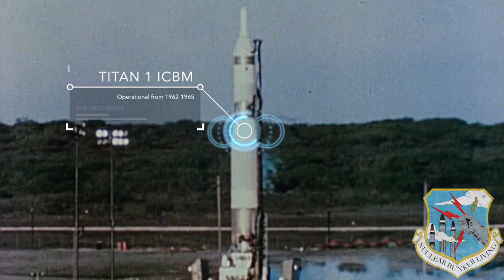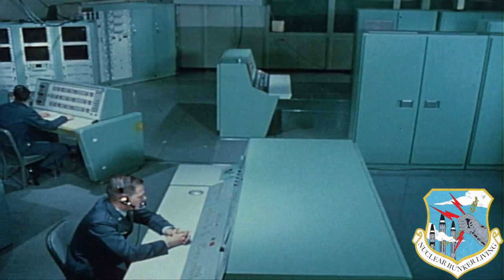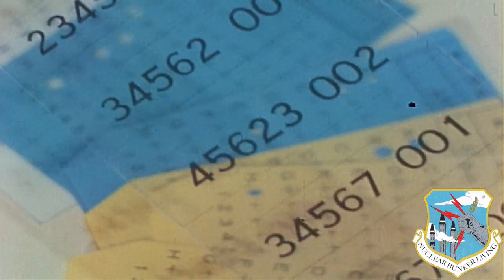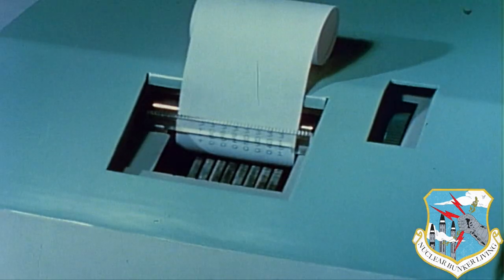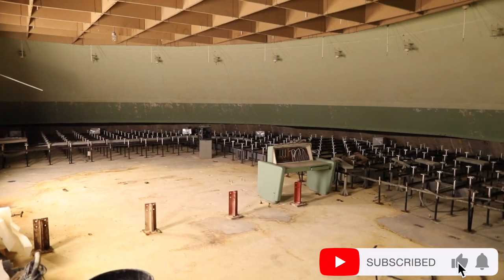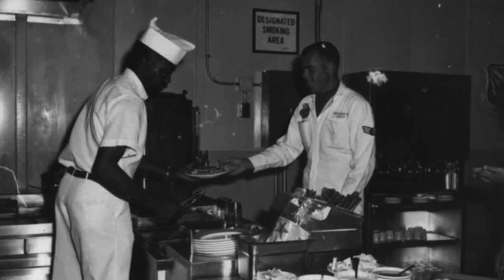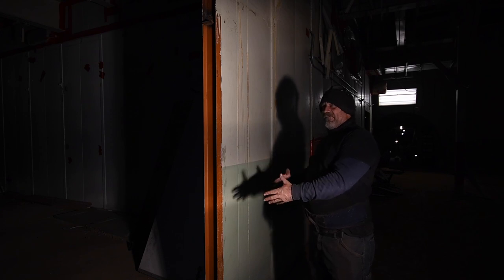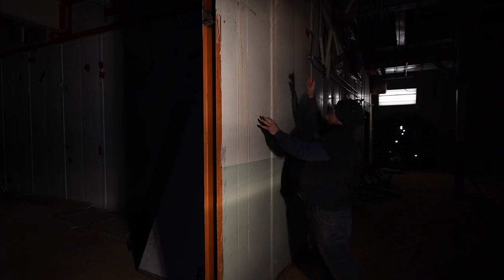EP. 19 - Titan 1 Control Dome DECONSTRUCTION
EP. 19 - This week on 'Nuclear Bunker Living",  the Titan 1 Control Dome DECONSTRUCTION process is underway. The team are reverse engineering the new demolition protocol to be used throughout the Titan 1 Nuclear Bunker Complex.

The past 7 months have been quite an unexpected journey and experience. Rehabilitating a Titan 1 complex is an unprecedented undertaking, as there is no procedures manual.

 The Titan 1 underground Nuclear Bunker was developed during the Cold War as a deterrent against a Soviet nuclear strike against the United States. The Titan 1 Missile Silo complex was armed with 3 Nuclear Missiles, each 98 ft missile was armed with a destructive 4.5 megaton warhead and payload [the equivalent of 4.5 Million Tons of TNT per missile].

With the worldwide Covid pandemic of 2020, forced lockdowns, food and supply chain disruptions, severe travel restrictions, riots and looting of his local neighborhood in the Hollywood Hills and other communities in Los Angeles, it was time for Nik to leave.

Nik leaves his hillside mansion in the Hollywood Hills to live in an abandoned 1960's Military Nuclear Bunker that was designed as an underground city 165 feet deep. The Titan 1 Nuclear Bunker Complex was decommissioned in 1965, frozen in time and lay abandoned until now. It remains the largest privately owned underground bunker complex in America:

Be sure to follow 'Nuclear Bunker Living' on Instagram and on TikTok

Be sure to catch up on the first 5 Episodes of the 'Nuclear Bunker Living' You Tube series.

The Titan 1 Nuclear Bunker Complex was the largest secretive underground complex of its time and still remains America's most hardened underground structure. Construction for the Titan 1 commenced in 1959. It was designed as a virtual underground city with independent power for 17 buildings and domes up to 165 feet deep, 35 Million gallons of annual water allocation, sewer, kitchen, bathrooms, sleeping quarters with chemical, biological and nuclear air filtration.

Over 600,000 cubic yards of earth were removed in the facility's construction, 32,000 cubic yards of epoxy polymer- modified concrete rated at up to 15,000 PSI, 300 tons of piping, 90 miles of cables, 3,000 ton of 3 inch rebar and a labyrinth of 2,500 feet of expansive tunnels.

The Titan 1 Nuclear Bunker Complex cost the American taxpayers a total of $47 million [1962 $ Dollars] to build. Indexed to inflation, the replacement value of a Titan 1 Nuclear Bunker Complex today would be $325 Million Dollars.